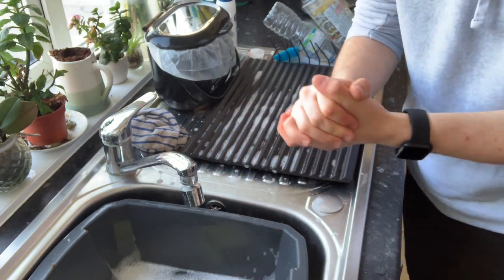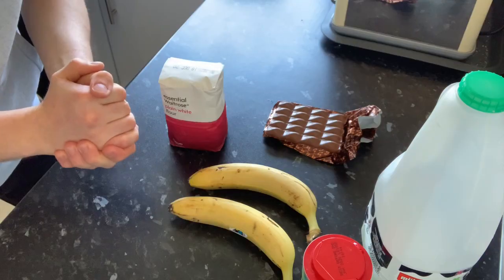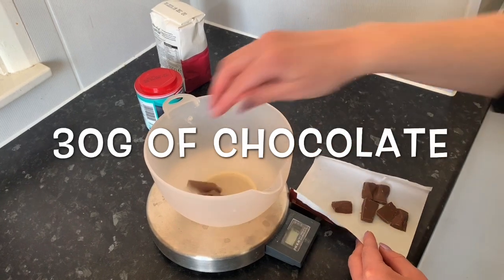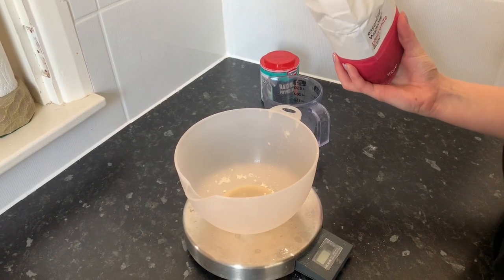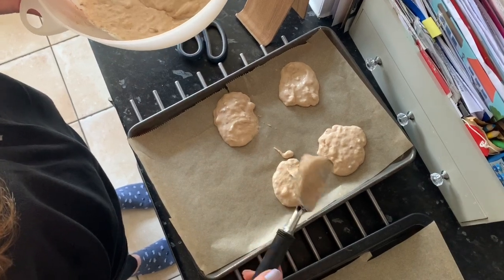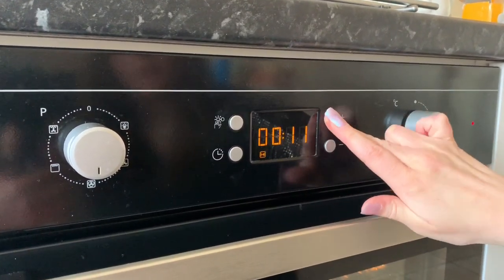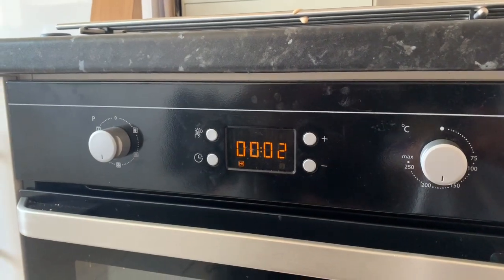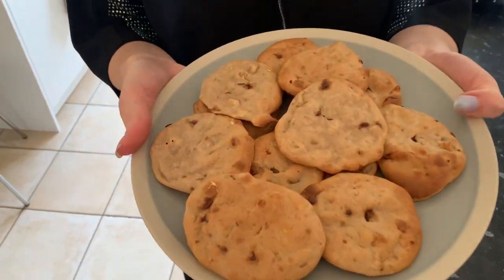Baking with Sam and Lauren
Follow along with Sam and Lauren as they bake some delicious cookies